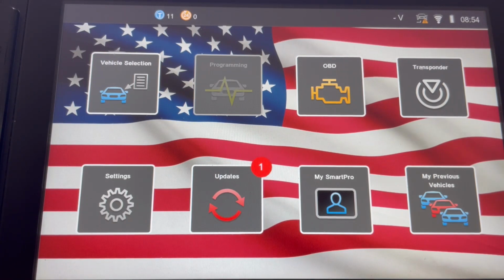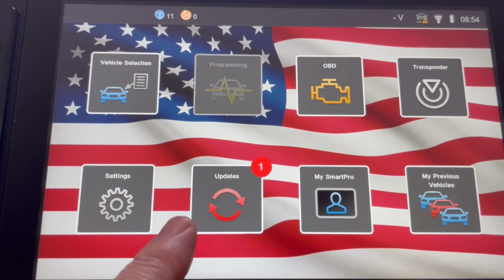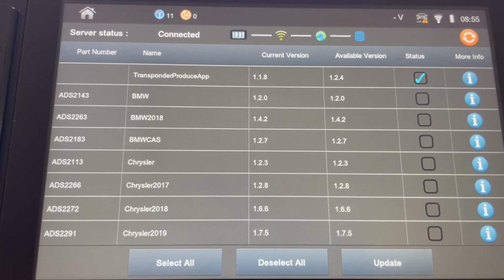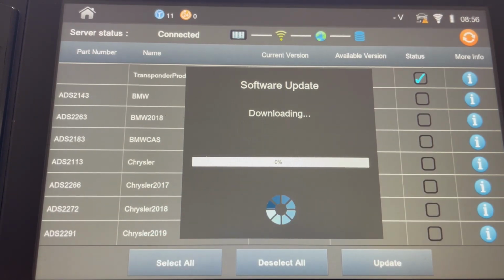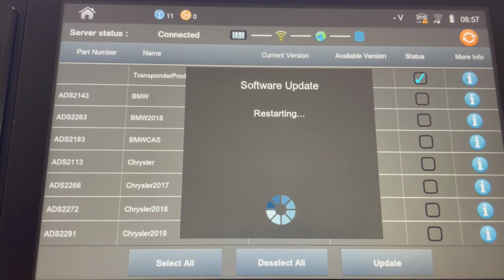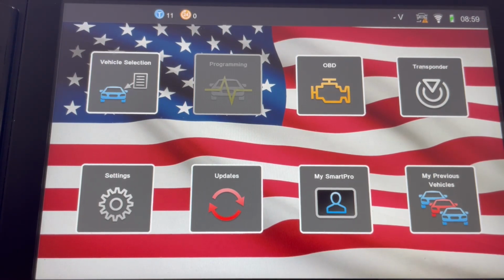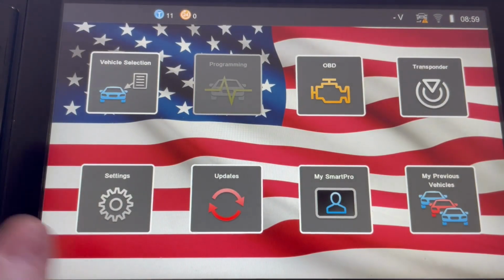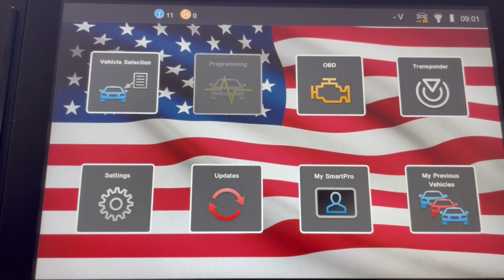Smart Pro optimal performance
You can take steps to ensure you are getting the most out of our Smart Pro!